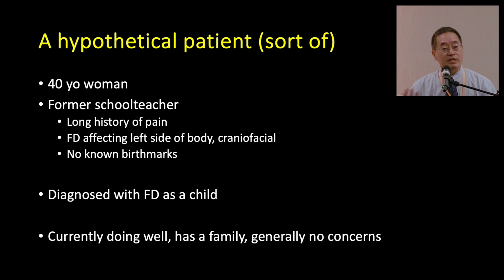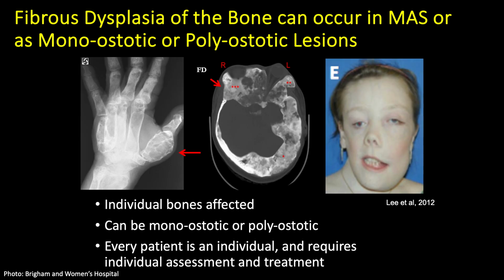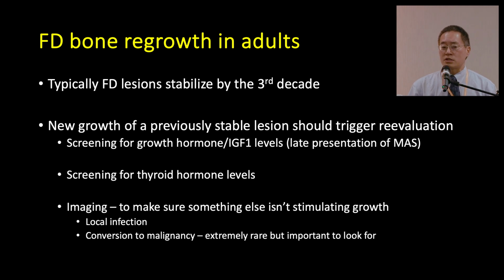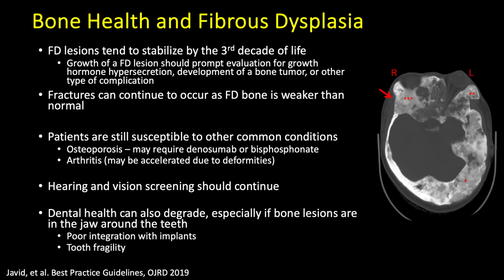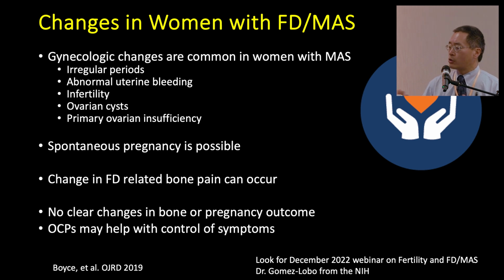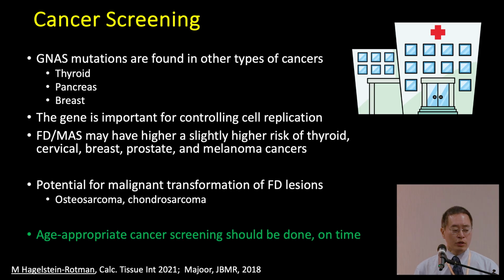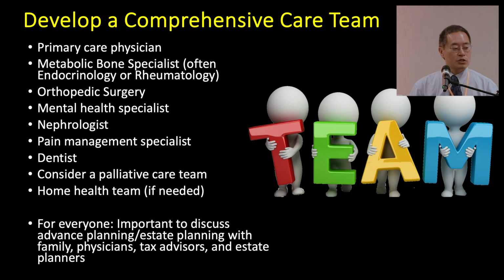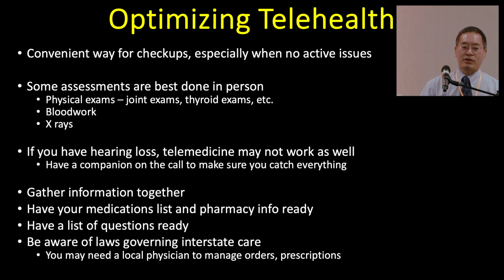Endocrine Care for FD/MAS with Dr. Edward Hsiao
Endocrine Care for FD/MAS with Dr. Edward Hsiao at the 2023 FD/MAS Community Conference